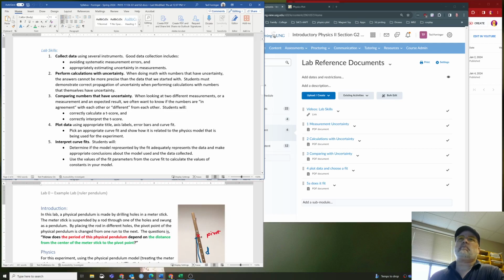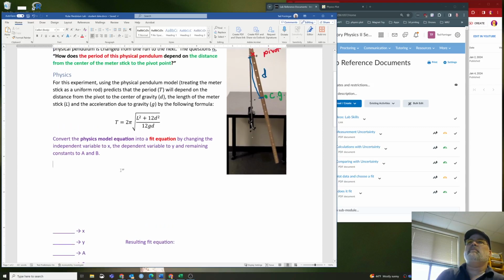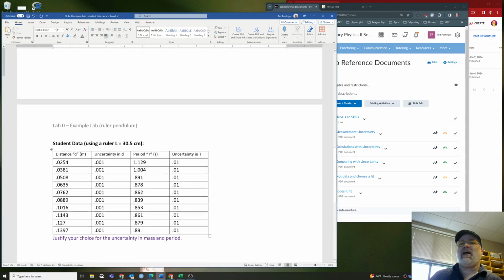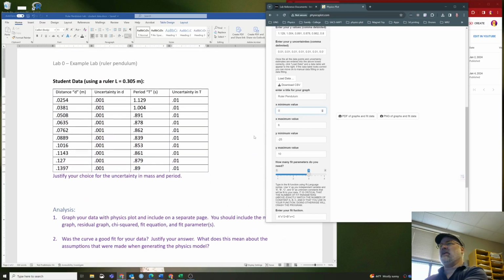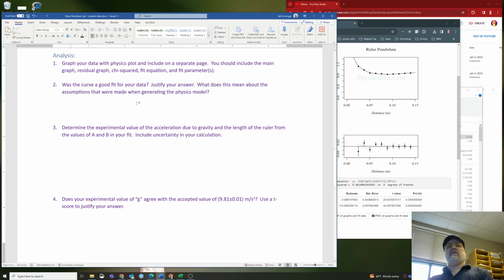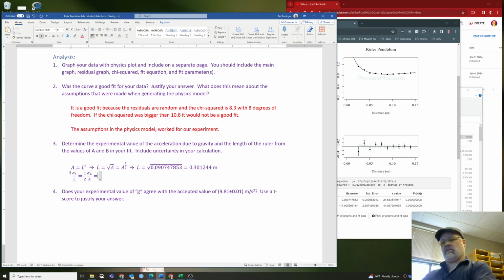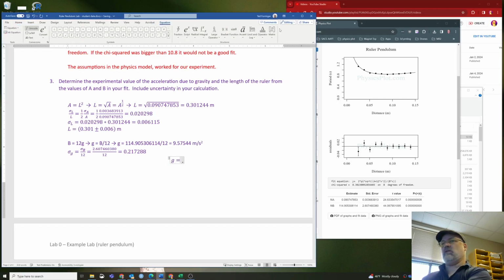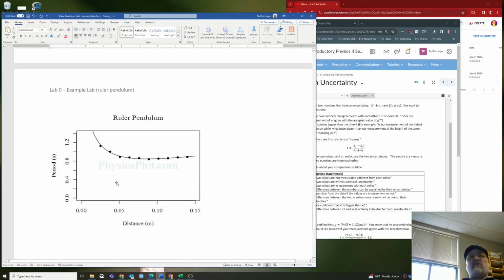Graphing and Interpreting Graphs (example lab)